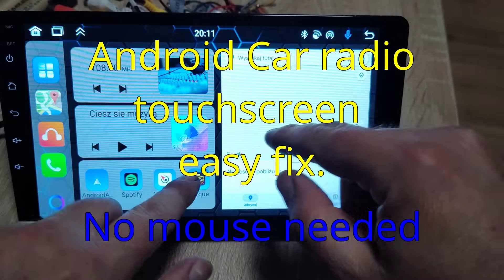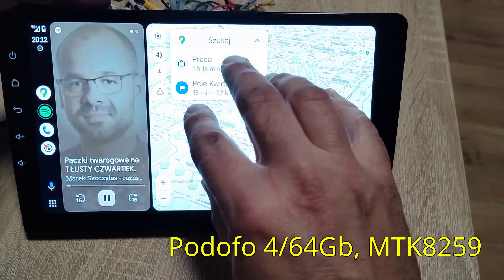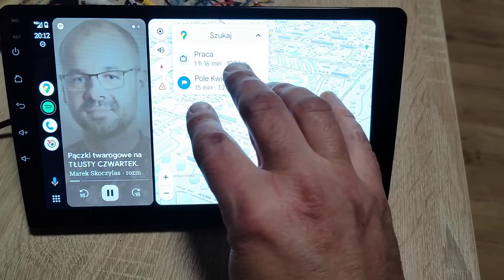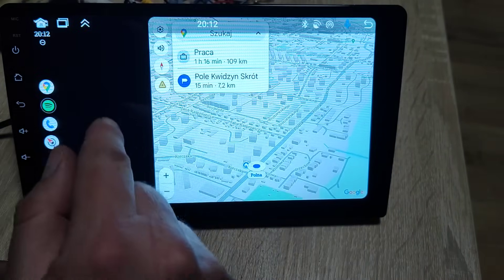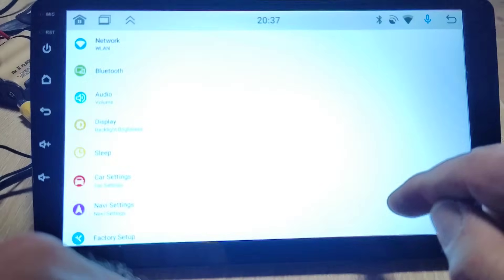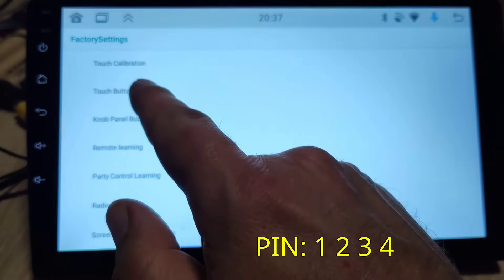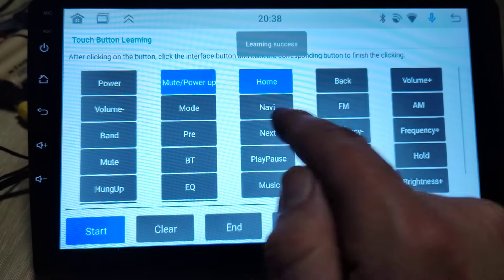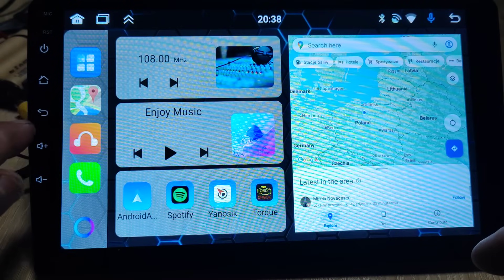Android car radio touchscreen easy fix - no mouse or any tools needed.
My previous video is quite popular, and I've used usb mouse to fix touchscreen issues.
In this case no mouse was needed.
Radio is 9'' PODOFO MTK8259, 4/64Gb